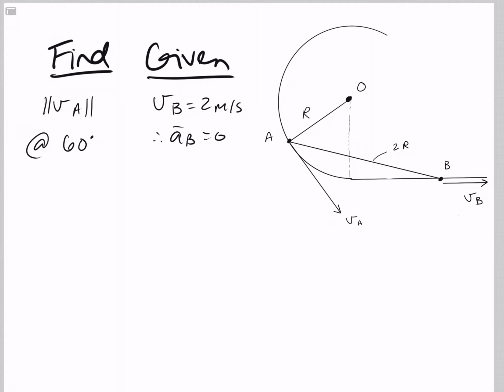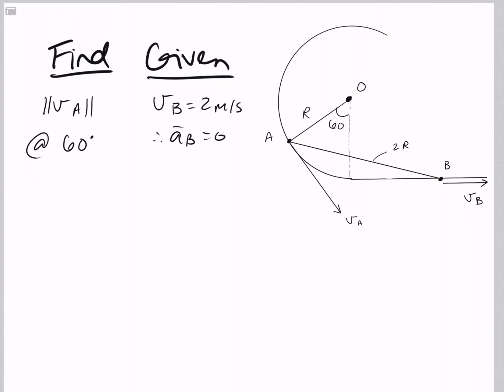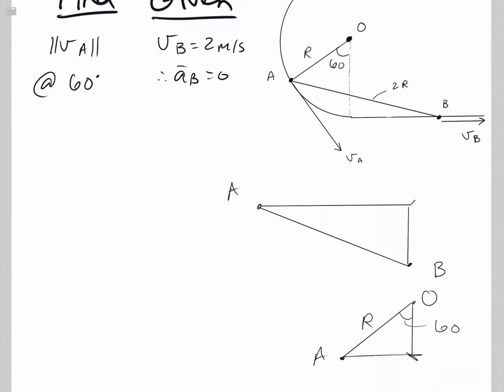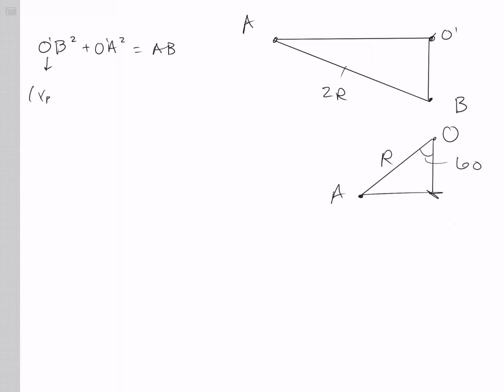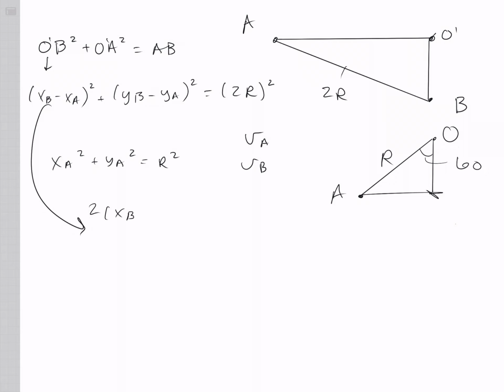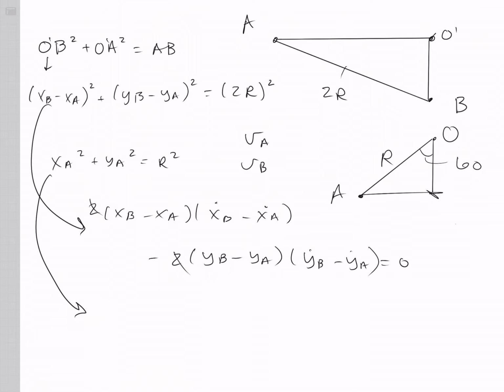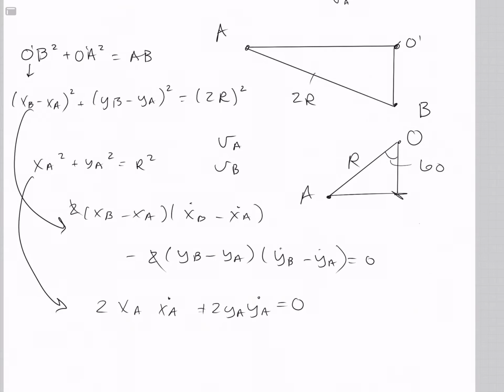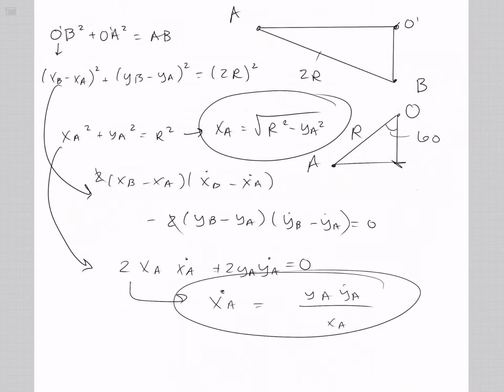Dynamics Chapter 2, Sections 8-9: Problem 182a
Solving for the velocity of A given a rigid connection to point B